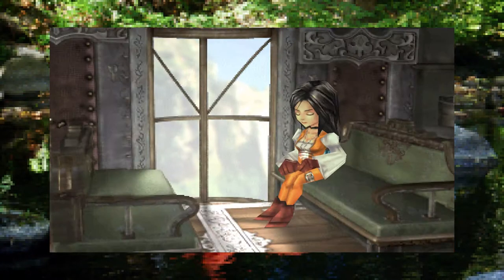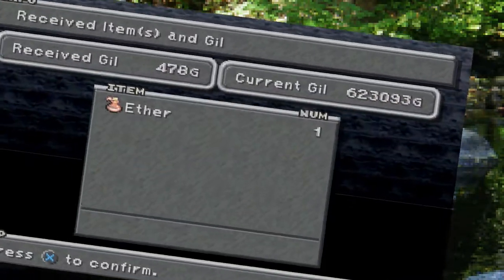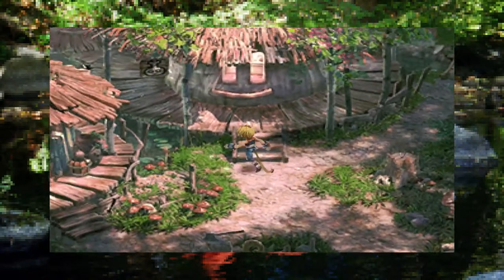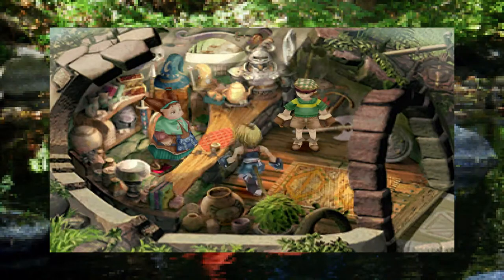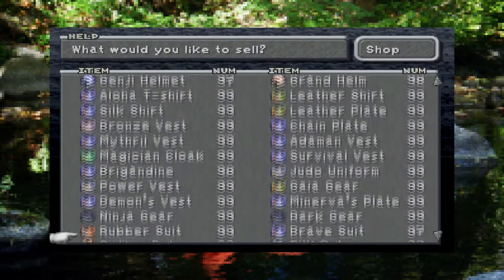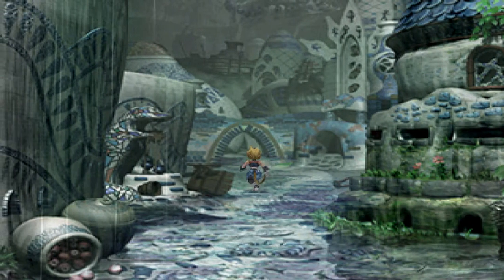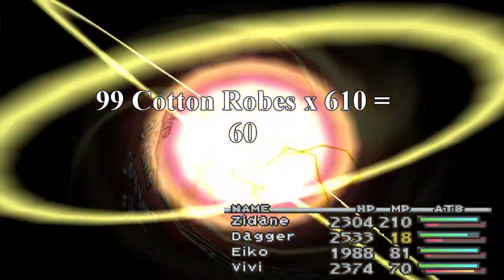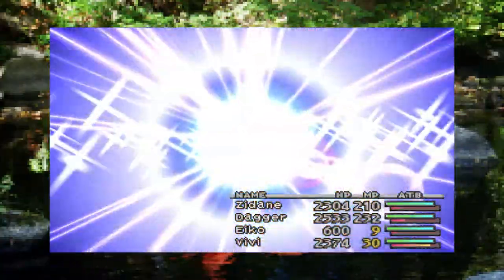G&S | Final Fantasy IX | Cotton Robe Trick